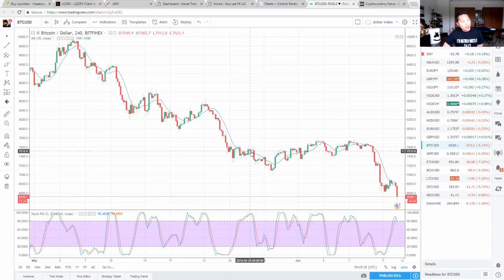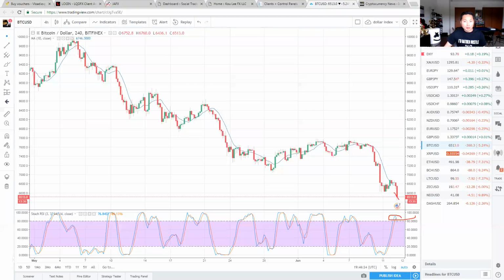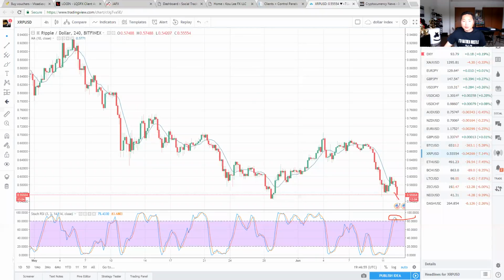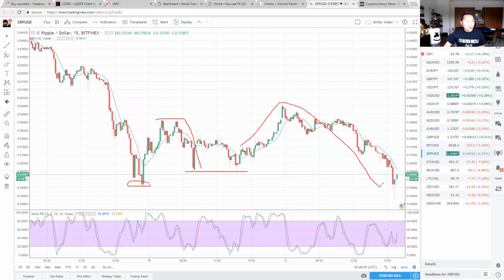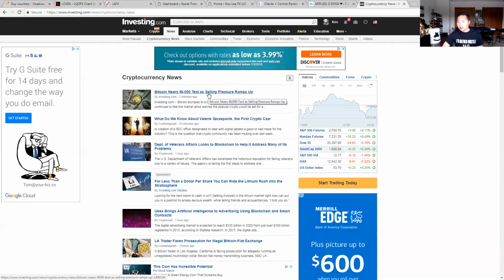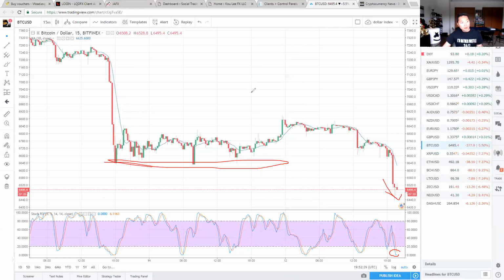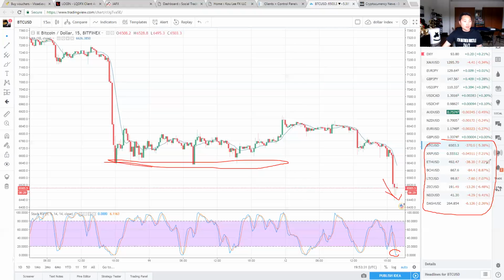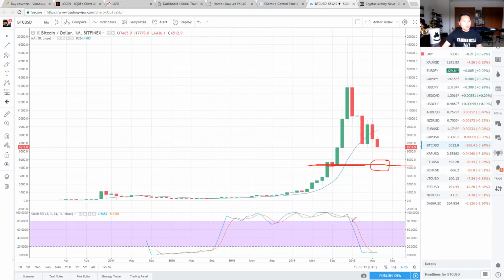My Crypto Analysis Chart on Bitcoin June 12th 2018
KPL-FXBTC LLC

Free crypto chat room telegram

Free Forex Chat group

Crypto /Forex Broker - JAFX offers 24/7 crypto trading

LQDFX current forex broker

BEWARE OF ANOTHER KOU SUCCESS LEE FX. I AM NOT THE ONLY ONE WITH THE SAME NAME. MAKE SURE IT IS ME Fake emails like me are being used!

The Company is not an investment, financial, tax, or legal advisor or a broker-dealer and does not purport to provide personalized investment, financial, tax, or legal advice in any form. The Company does not recommend the purchase of particular securities nor does the Company promise or guarantee any particular investment results. You understand and acknowledge that there is a very high degree of risk involved in trading securities and, in particular, in trading futures and options, and in trading penny stocks. You acknowledge and agree that you, and not the Company, are solely responsible for your own investment research and decisions. Do not trade with money that you cannot afford to lose.